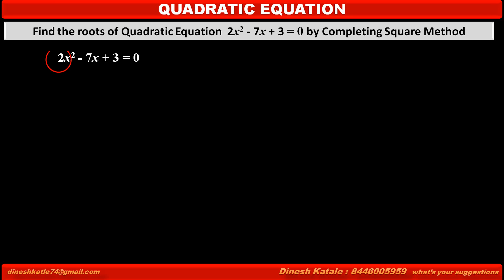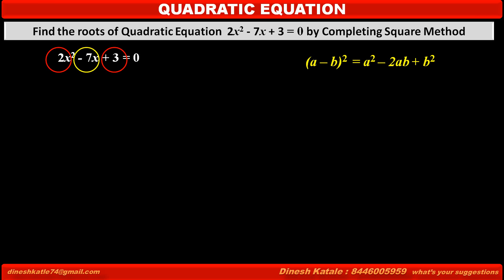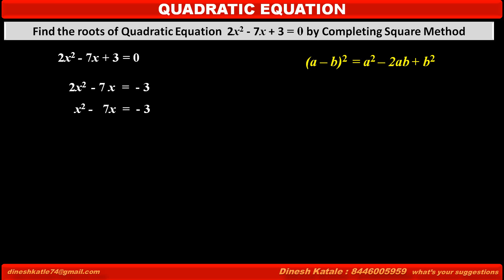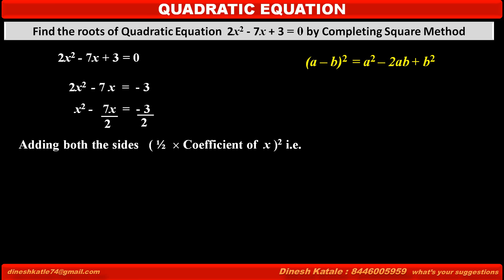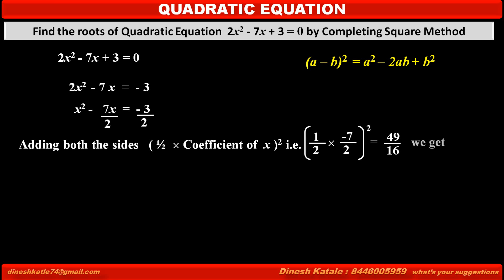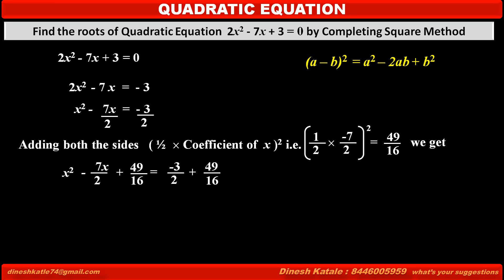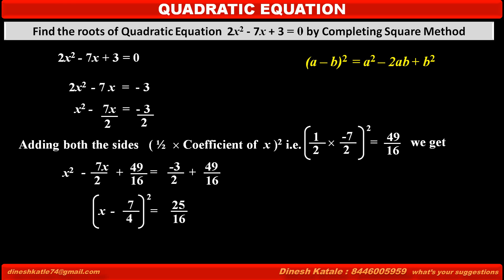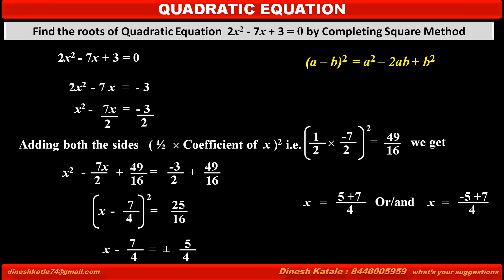5. By Completing Square Method, Find the roots of Quadratic Equation 2x2 - 7x + 3 = 0